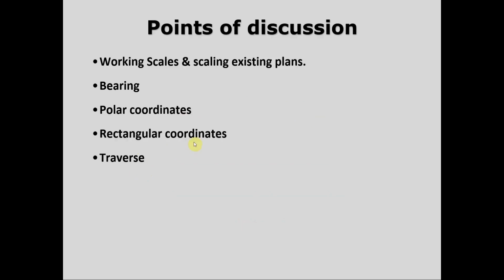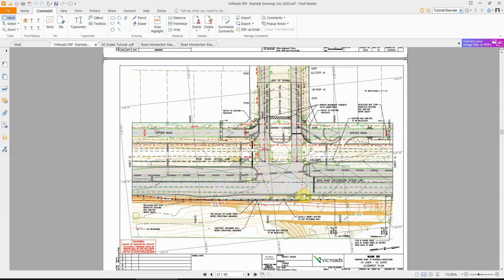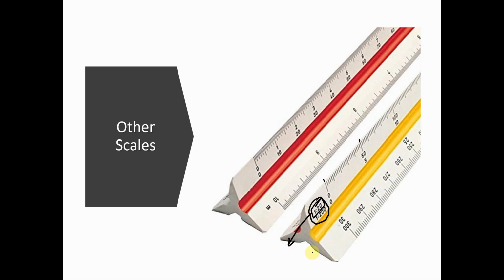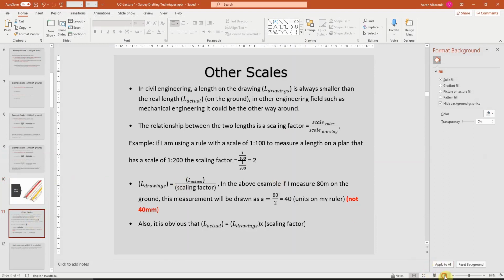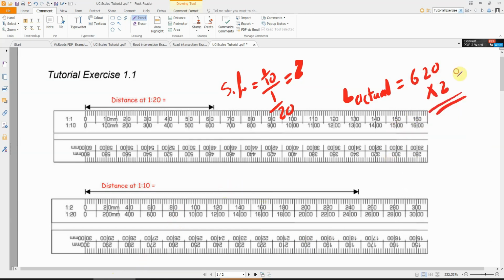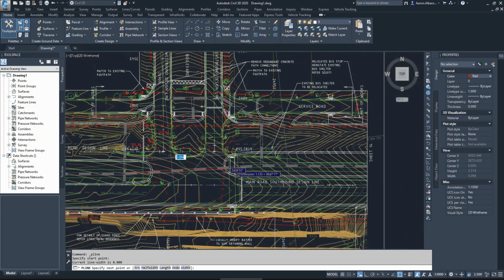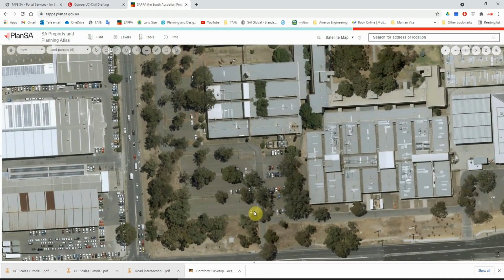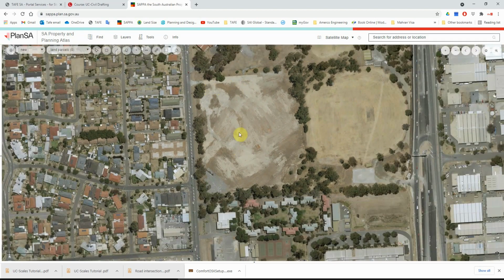Survey Drafting Techniques Part 1